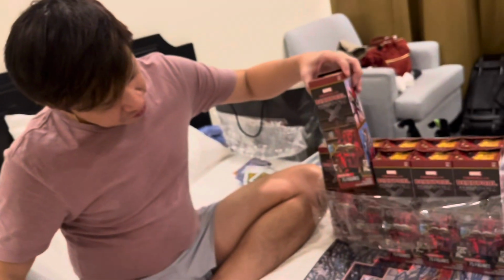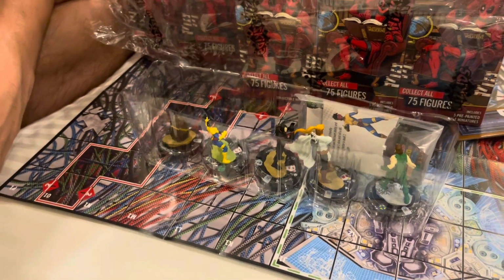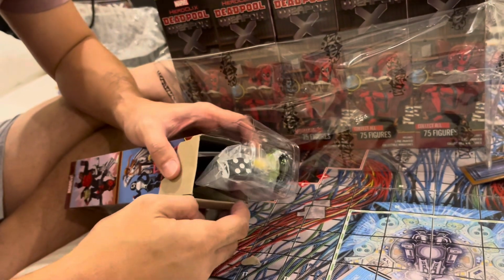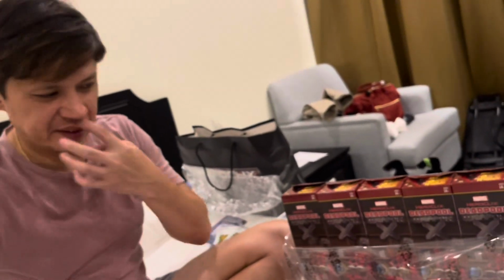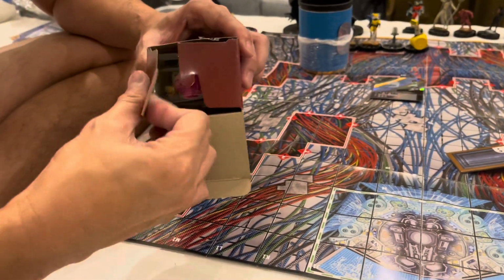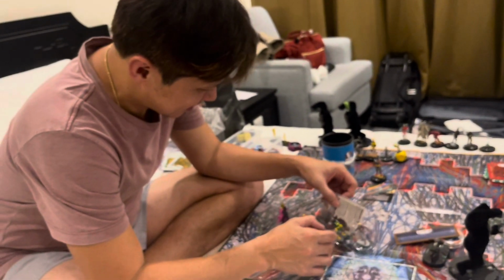Heroclix SG Galore: Deadpool Weapon X brick 1/2 unboxing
Larry’s search for gold…den colossus brings him to Singapore